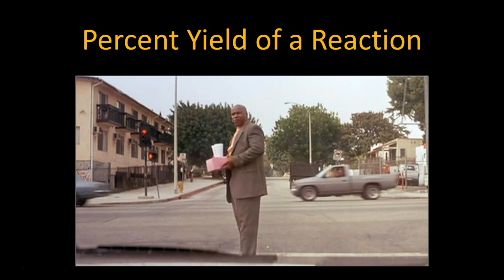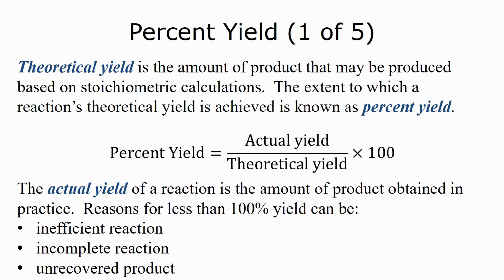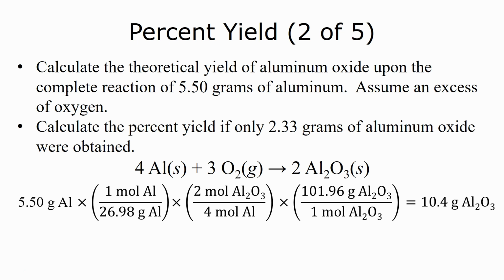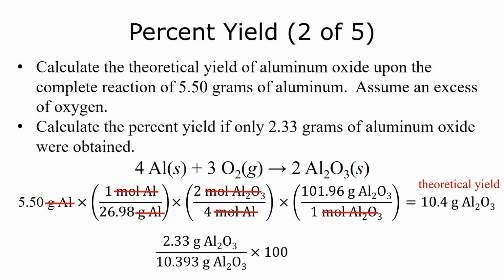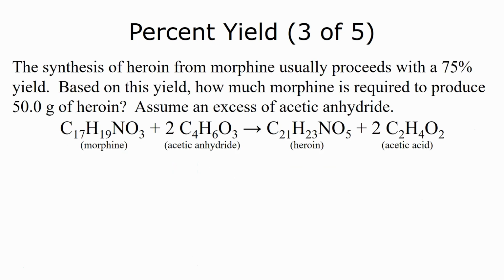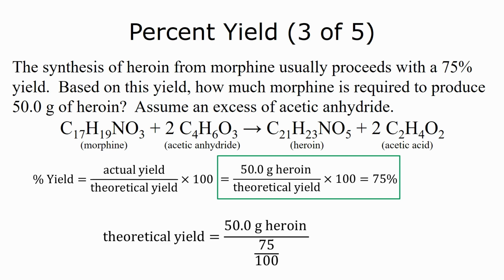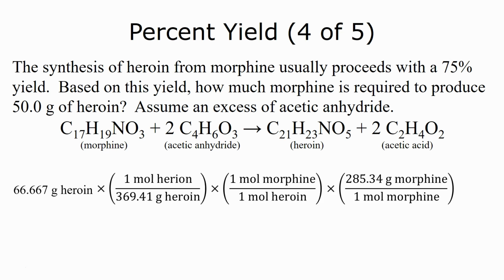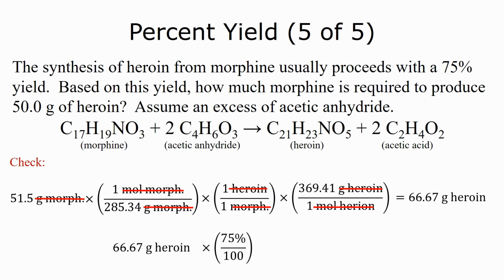Calculating Percent Yield (with music)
How to calculate percent yield of a reaction, and how to calculate how much reactant to start with in order to compensate for percent yields less than 100%